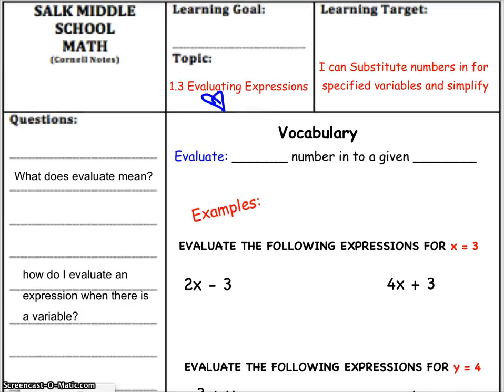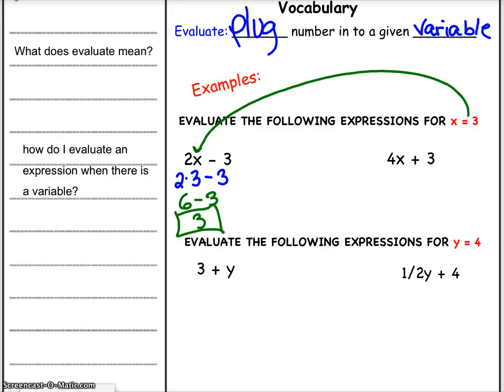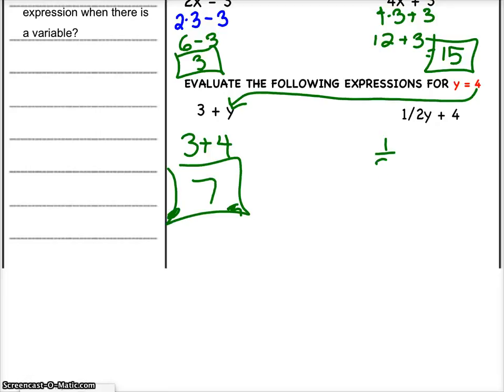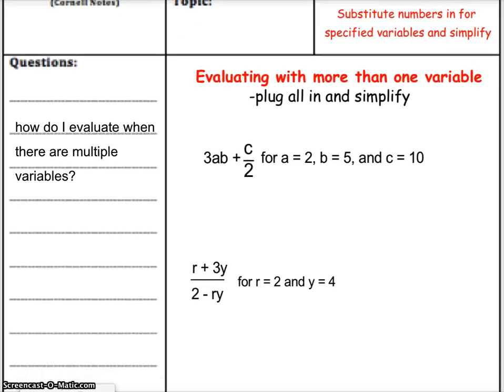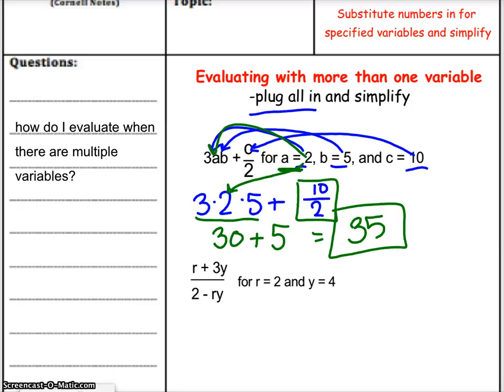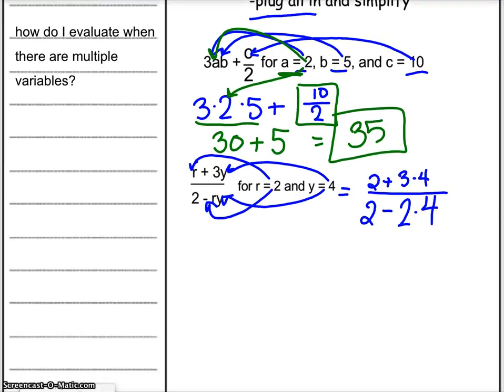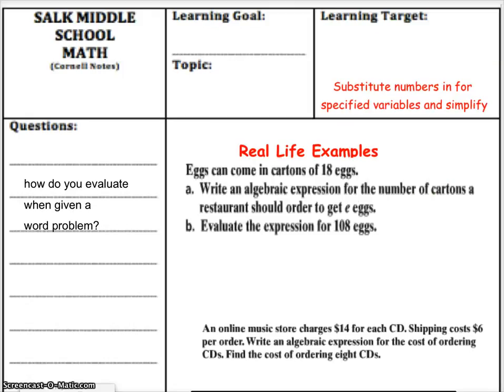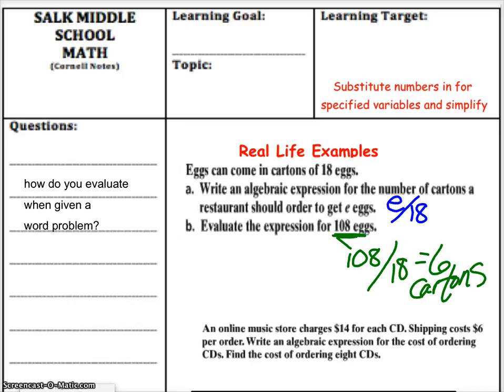7 1 3evaluating